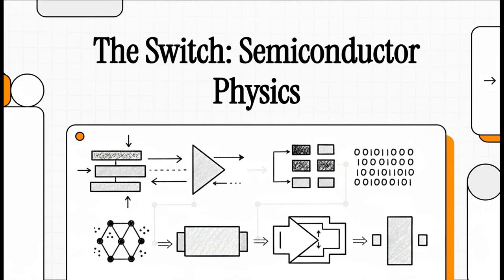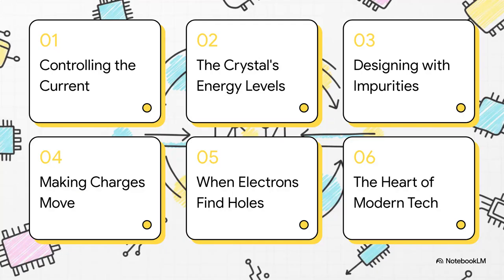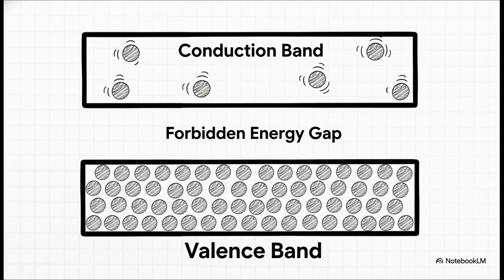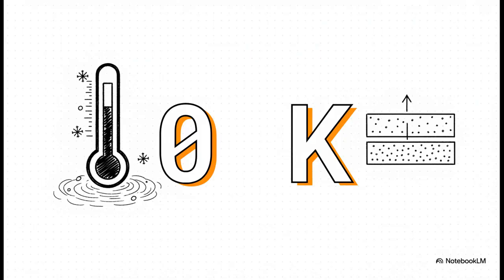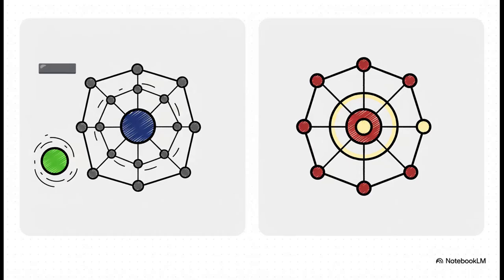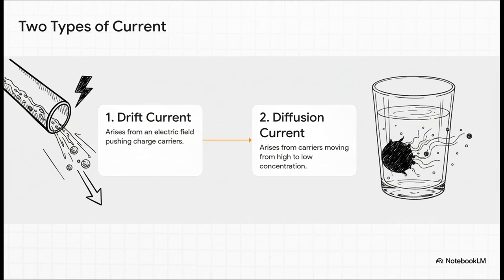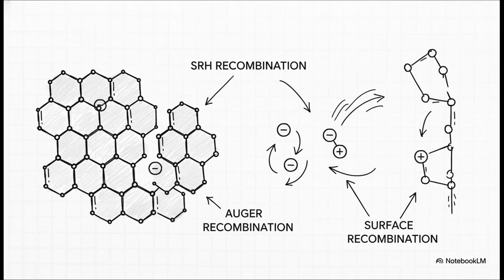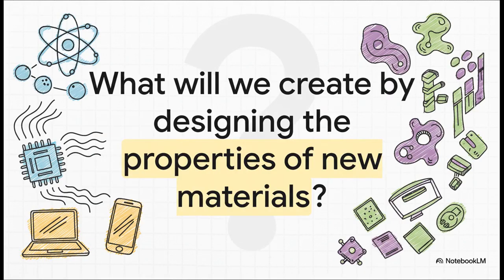2nd Year B. Tech EC202A2/VT202A2 Semiconductor Physics Open Elective Overview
This video provides a concise overview of key concepts in Semiconductor Physics. All content has been generated using Google’s NotebookLM based on notes provided by our college faculty. No ownership of the material is claimed. The video serves only as a brief academic summary to support study and revision.